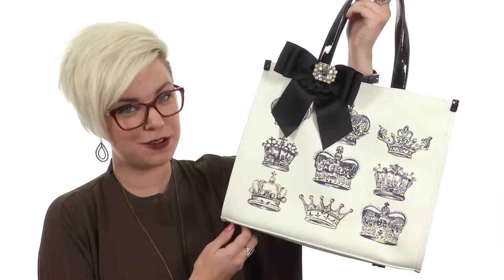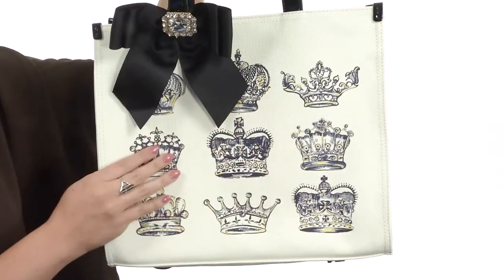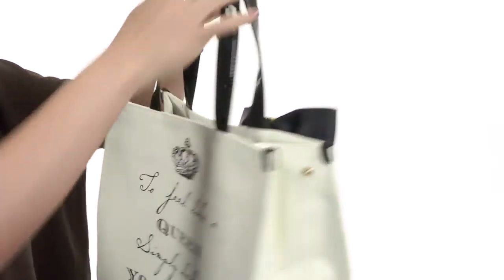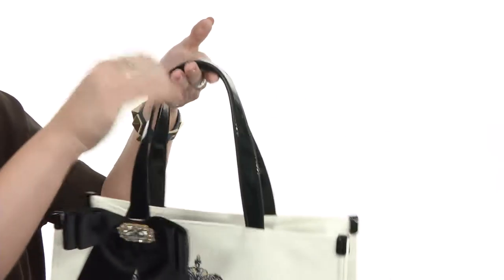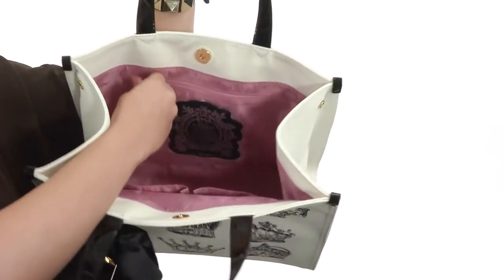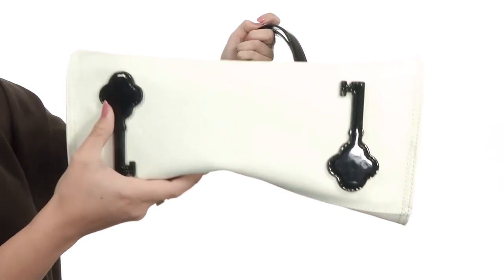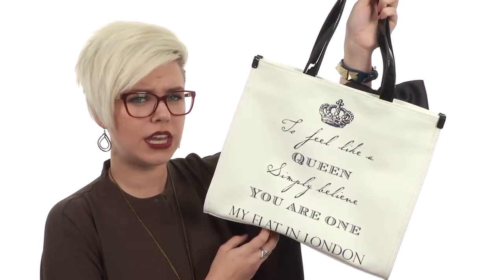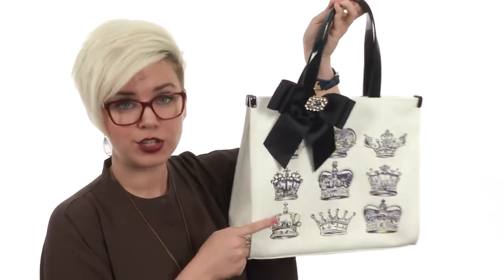My Flat In London Crown Estates Square Tote SKU:8699264